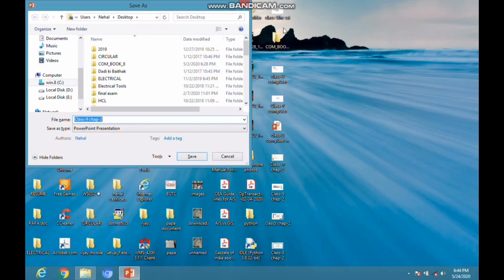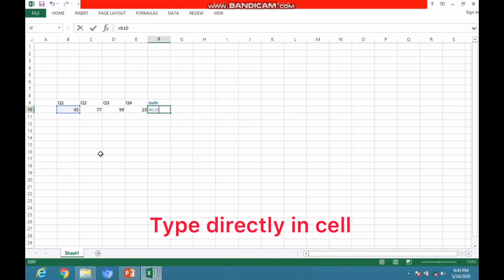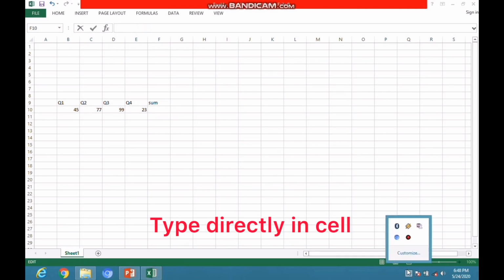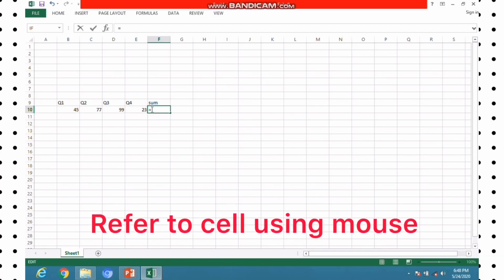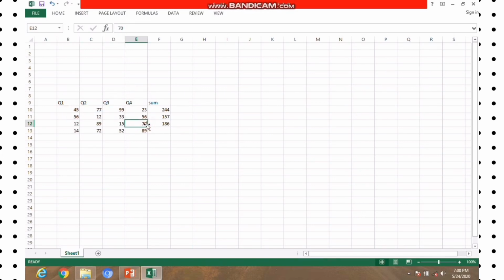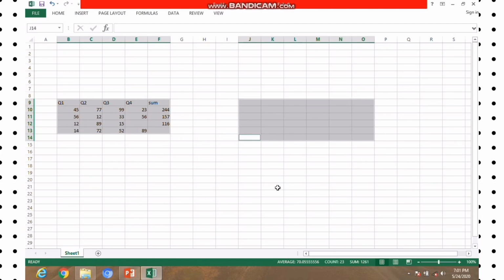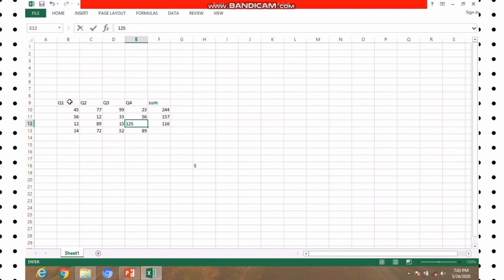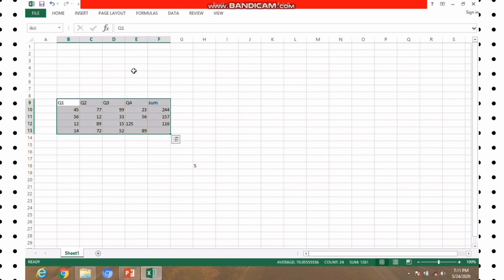Chapter 3 spreadsheet